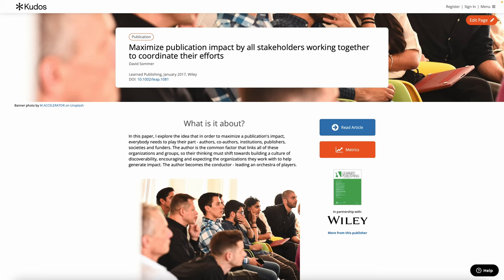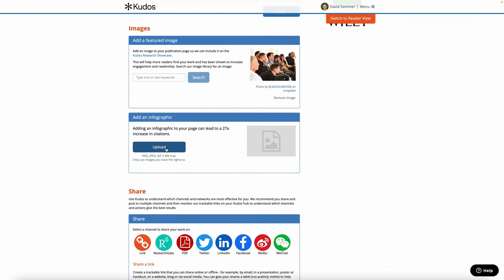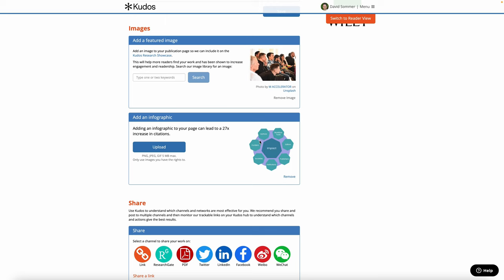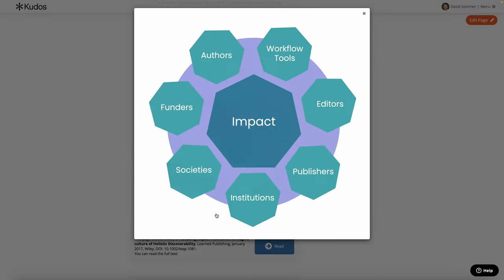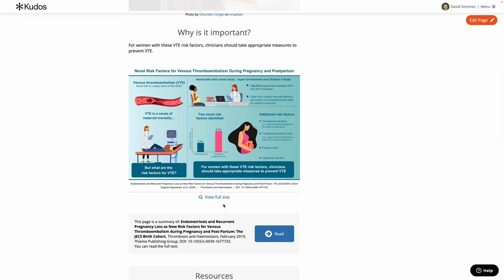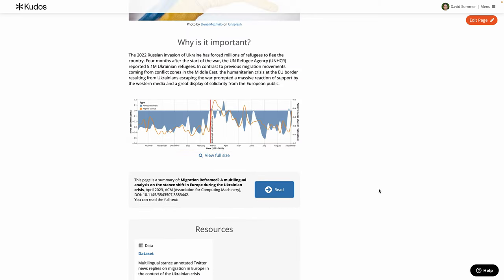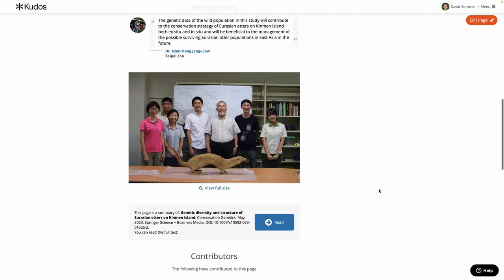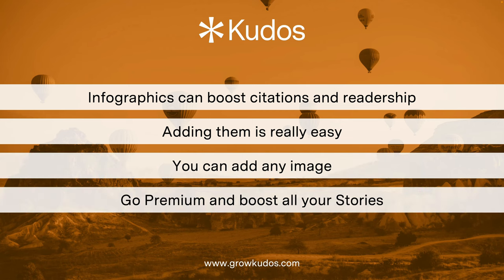Adding Infographics to Kudos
A short video on adding infographics and other images to Kudos.  Adding infographics can boost citations and readership significantly.

Kudos Co-Founder and Chief Product Officer David Sommer will guide you through:

• Adding other images that describe your research
• Adding images and infographics to articles published by our publishing partners
• Adding images and infographics to any article for premium users

David Sommer has over 25 years’ experience in scholarly communication, working with researchers, universities and publishers to improve the visibility and impact of research.